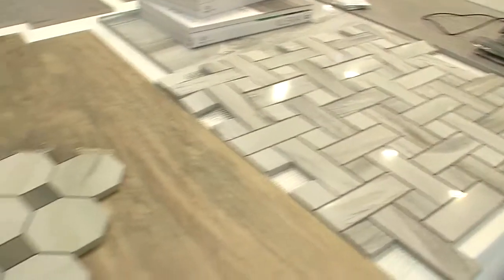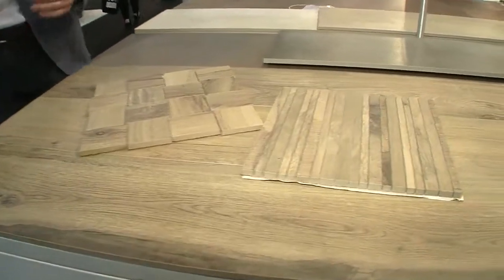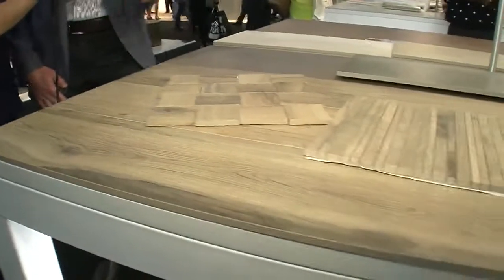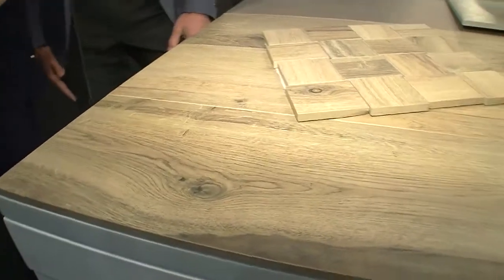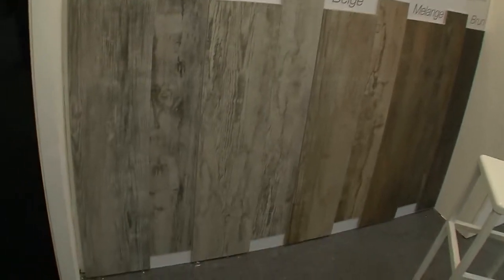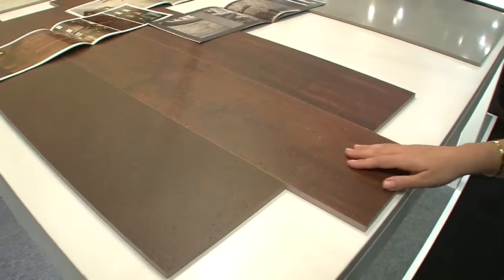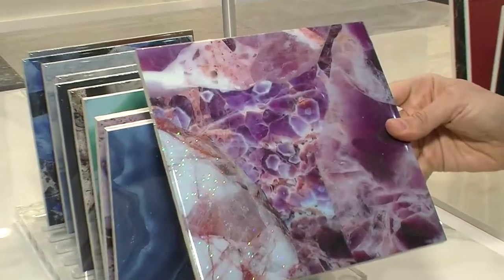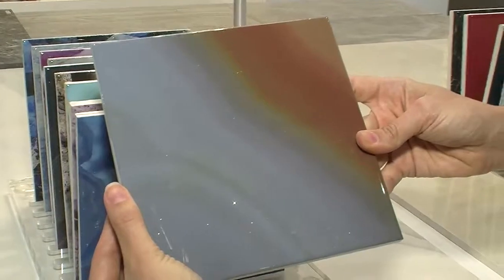Italian ceramics brands showcase trends and innovation at ICFF, Part II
Italian ceramics brands showcase trends and innovation at ICFF (New York, NY, May 2014). Marisa Marcantonio interviews Carlo Matteoni, Oscar Castellon, Christian Prati, Max Bernabei, Giovanni Barieri, Stefano Boscolo and Roberti Giovanni.